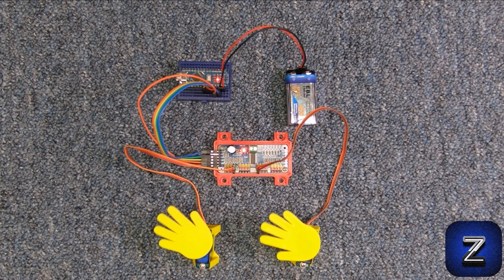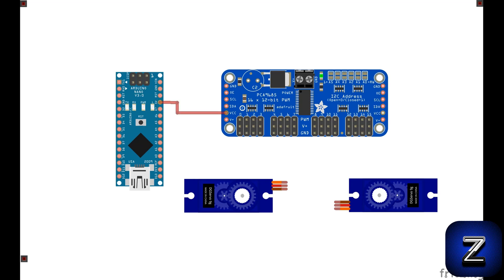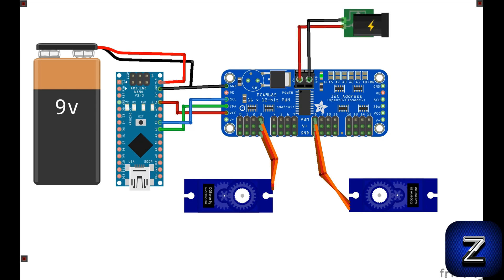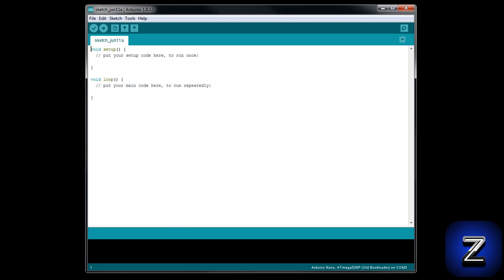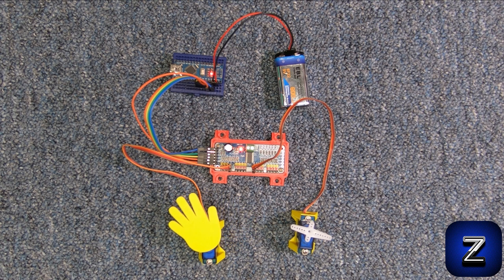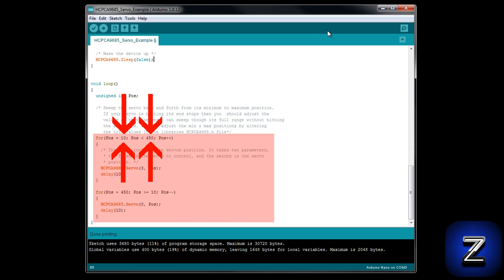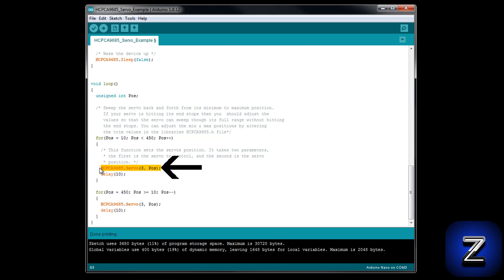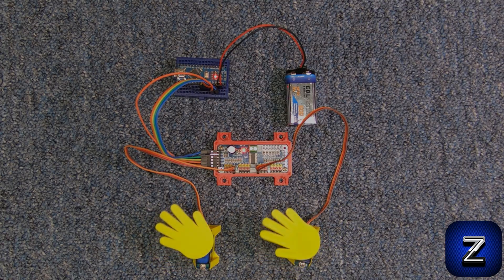How to setup and use a PCA9685 with your Arduino to control up to 16 servos.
On this episode of basic Arduino we will take a look at how to set up and use a PCA9685 with an Arduino board to control up to 16 servos.